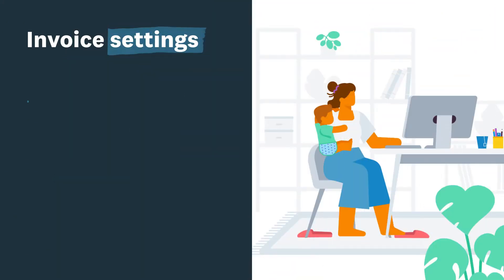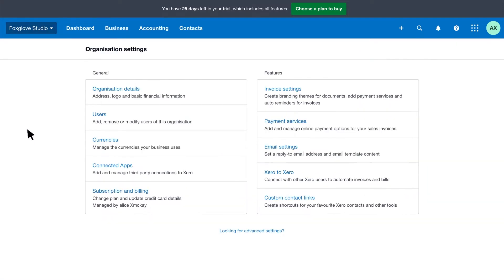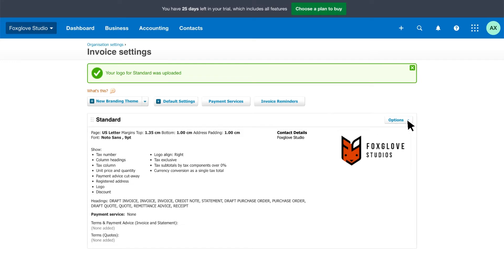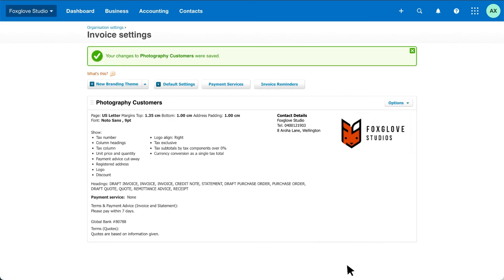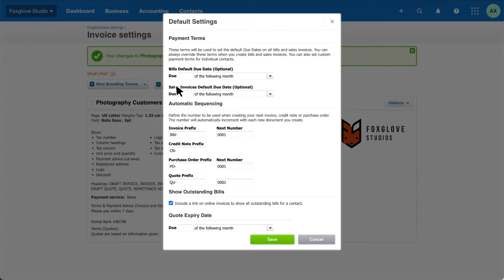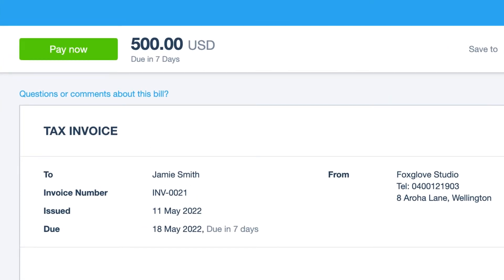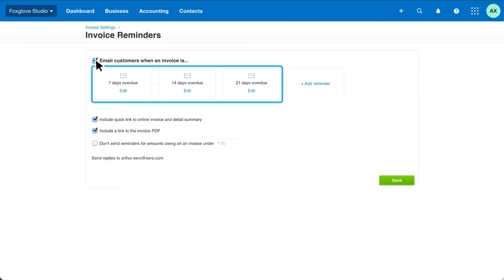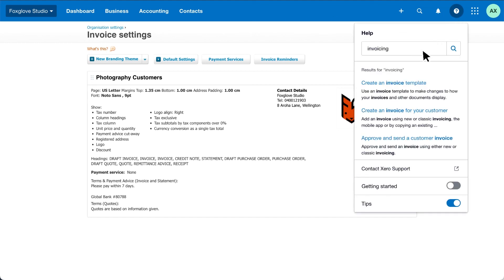Customise your invoice settings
Get ready to send professional-looking quotes and invoices directly from Xero. Customise your invoices to help customers pay you, and save time with default settings for quotes and invoices. Let Xero chase unpaid invoices for you with automatic reminders.